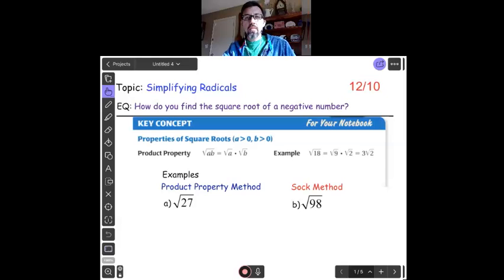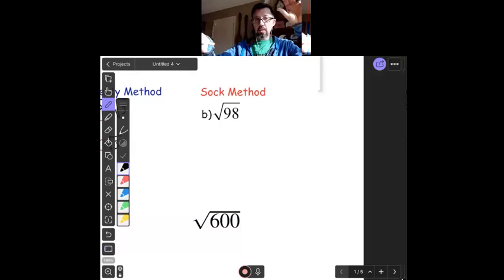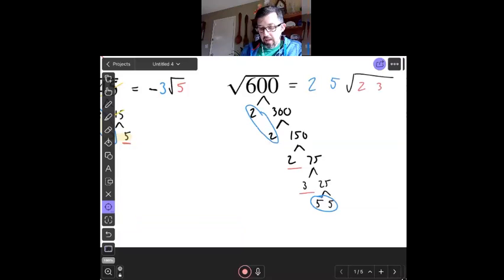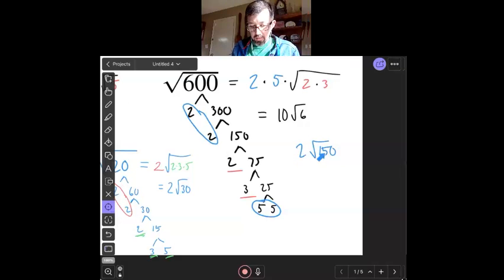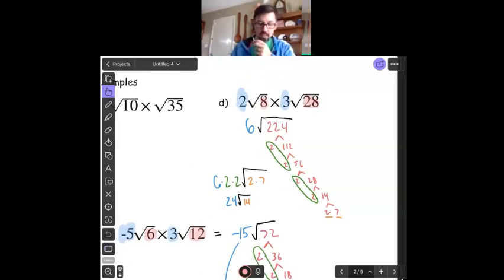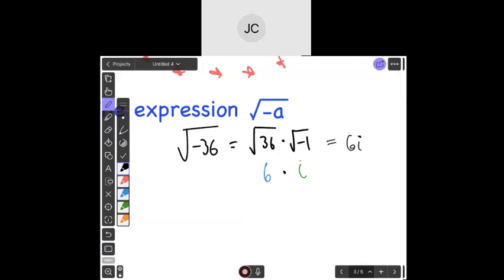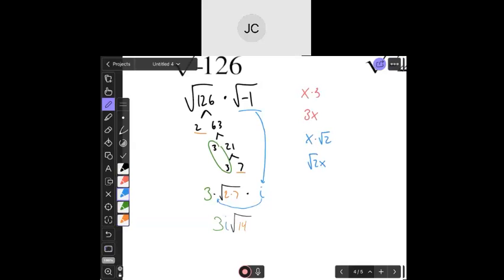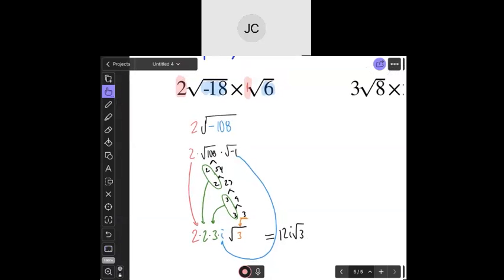Algebra 2 12/10/20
Simplifying radicals using the sock method. Finding the square roots of negative numbers.